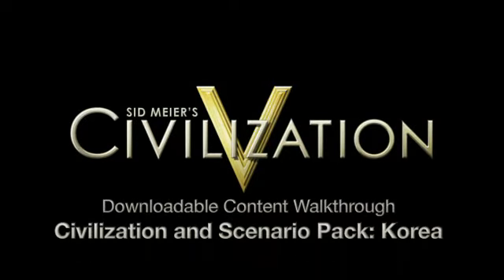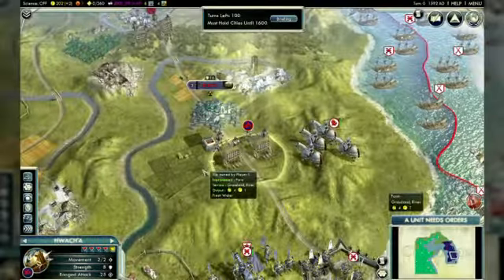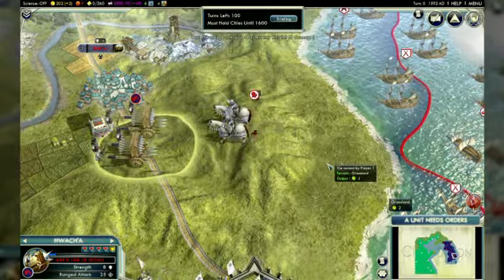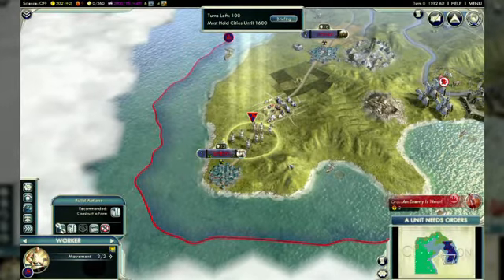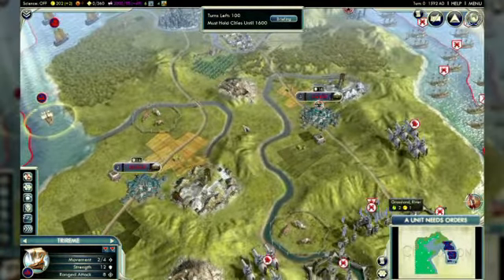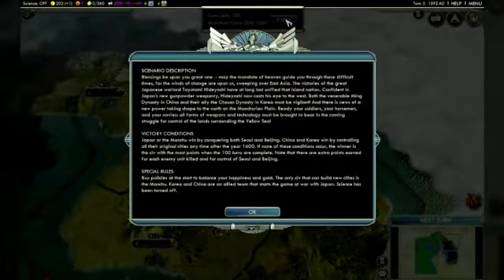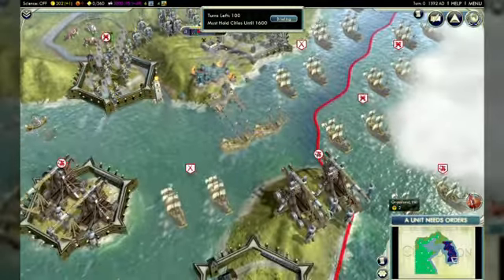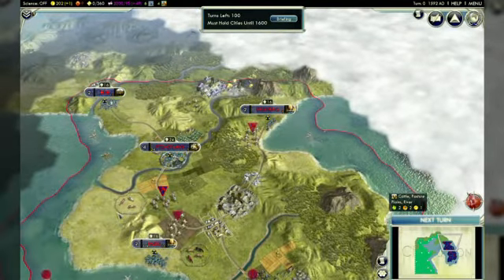Civilization and Scenario Pack: Korea - трейлер